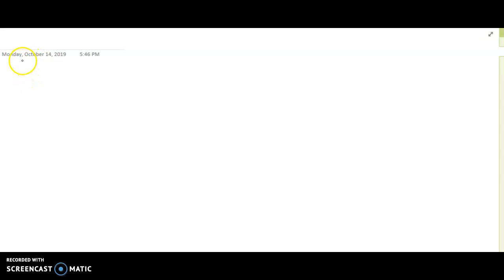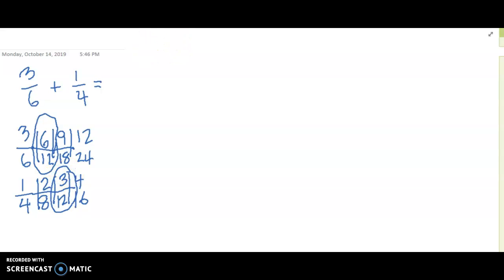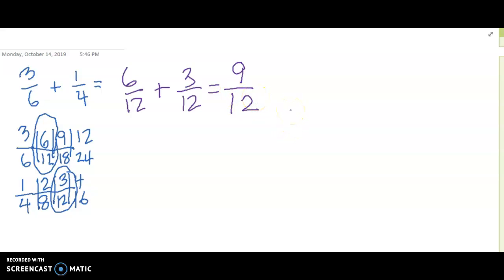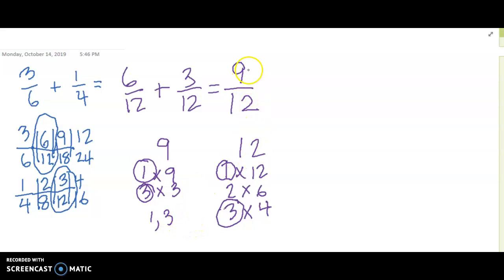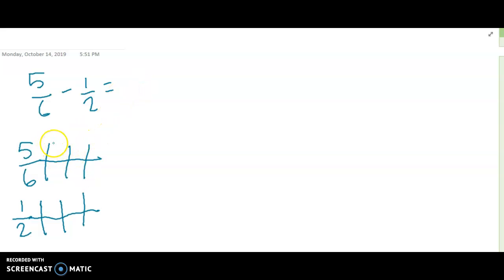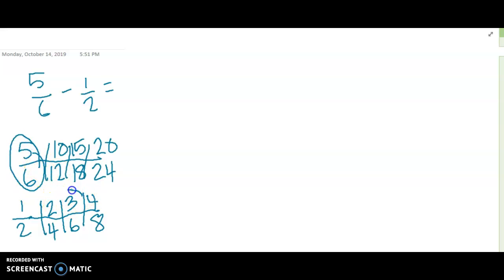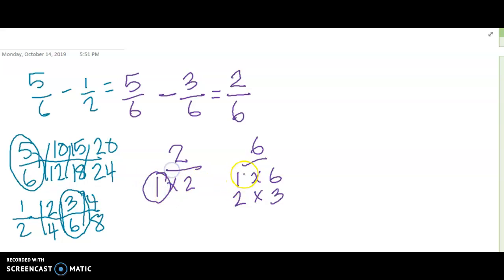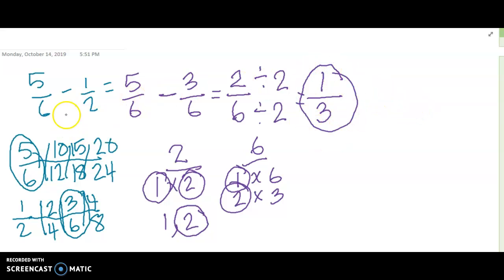Simplifying Fractions 1